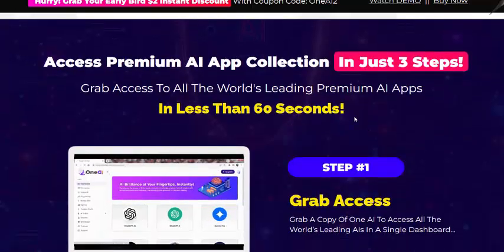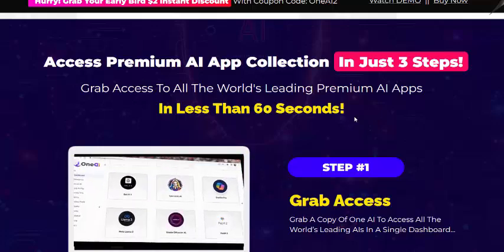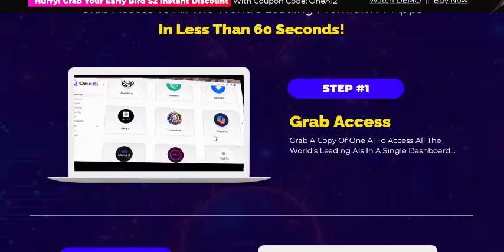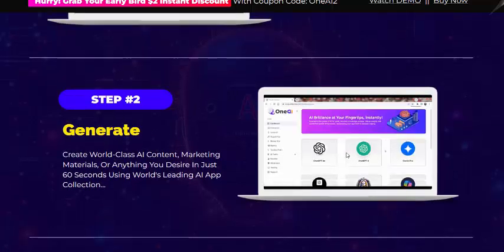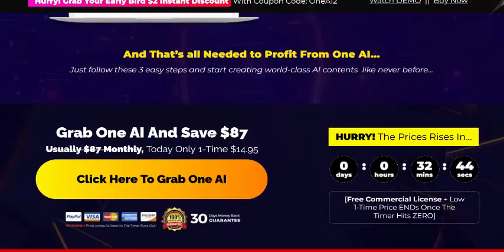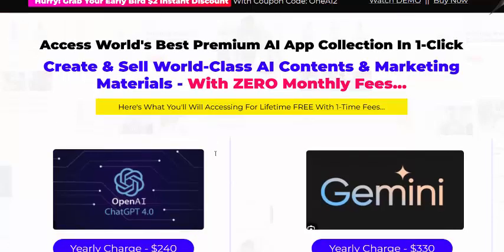OneAi Review- The World's Most Powerful AI App Collection Is Here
The World’s First Never - Seen - Before A.I. App Lets You Access The World's Leading & Most Advanced Premium AI's From A Single Dashboard  Without Paying ANY Monthly Fees.

OneAi - The World's Most Powerful AI App Collection Is Here

OneAi Review - Feature

World's 1st Cloud-Based AI App Supercharged With World's Premium AI Apps In A Single Dashboard...

Stop Paying ANY Monthly Fees On Expensive AI Tools And Apps...

Start Your Very Own Monthly Based AI Subscription Platform & Charge ANY Amount...

Access Most Advanced Premium 8 AI Apps - ChatGPT 4, Gemini Pro, Dall E 3, Leonardo AI, Copilot Pro, Meta Llama 3, Stable Diffusion & PaLM 2 - With ZERO Monthly Fees...

Create World-Class Content & Sales Copies Using The Premium Version Of Chatgpt 4

Craft Stunning 4k HD AI Images & Arts Using Open AI’s Premium “Dall E” AI…

Create Ultra-HD 8K AI Videos & Realistic Paintings Using Premium Version Of Leonardo AI...

Write High-In-Demand HTML, CSS And Programming Codes Using Microsoft’s Leading AI “Copilot Pro”

Translate Any Language & Get Answers To Your Complex Questions With Meta’s Most Advanced Premium AI “Llama 3”

Transform Text Into Stunning AI Images & Realistic Portraits Using Stable Diffusion Xl AI…

Develop Powerful AI Tools & Apps Using Google’s Revolutionary AI Palm 2…

Live Chat With AI Assistants & Get Answers To All Your Questions In Real-Time...

Save Over $12,717 Annually Without Having To Any Amount on Premium AIs...

AI-Driven Live Chat Support For Real-Time Assistance...

Fire All Your Expensive Tools & Services...

Say Goodbye To Monthly Fees...

Commercial License Included - Create & Sell as Many Assets As You Like To Your Clients...

Newbie Friendly, Easy-To-Use Dashboard...

Iron-clad 30 Day Money-Back Guarantee...

When see post, This post is product or service related.